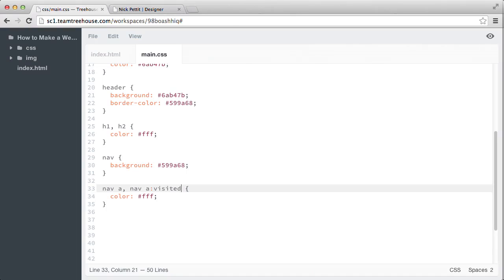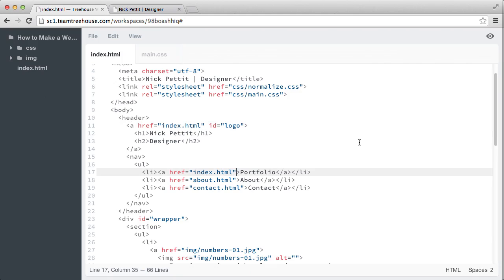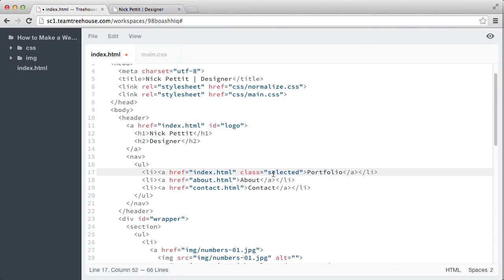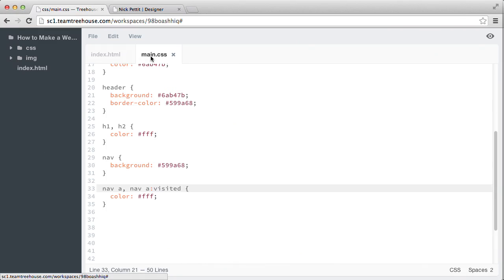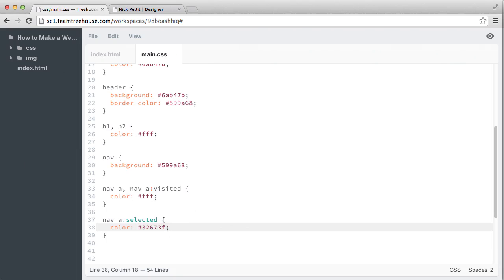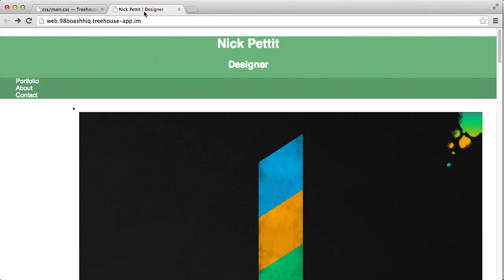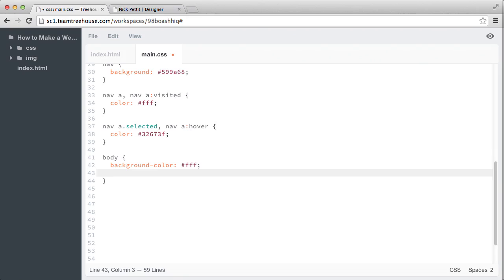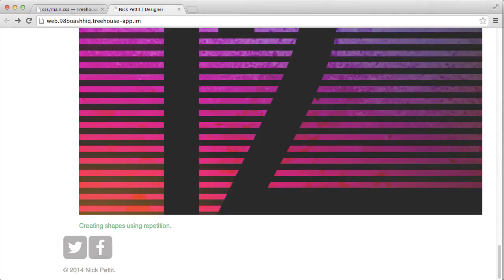Use Classes in CSS - Web Design Lessons #16